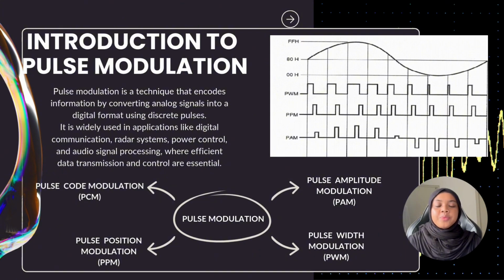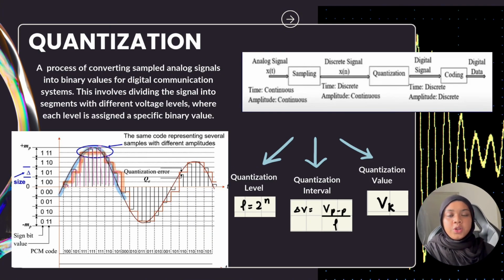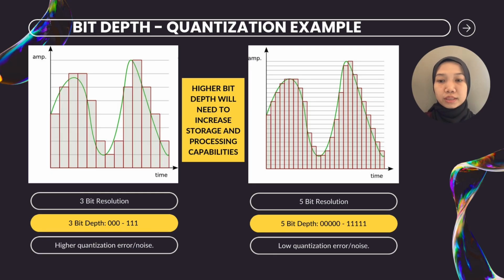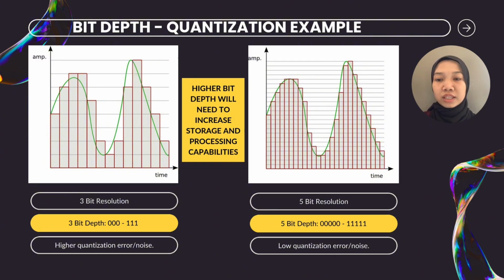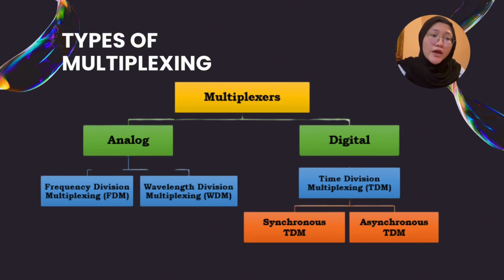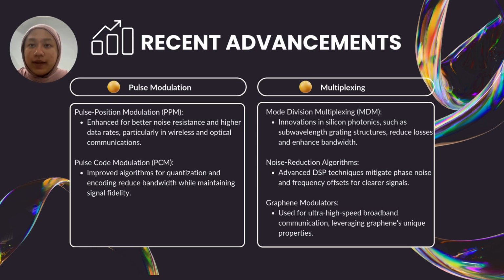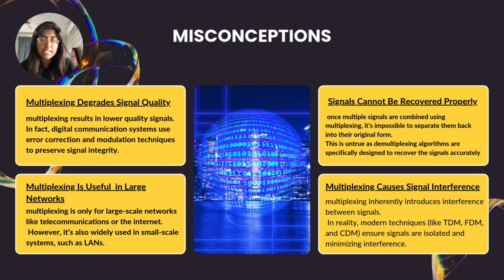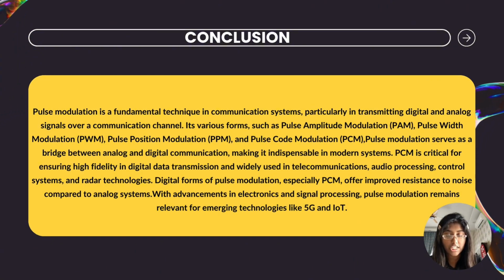Section 08 Group 4